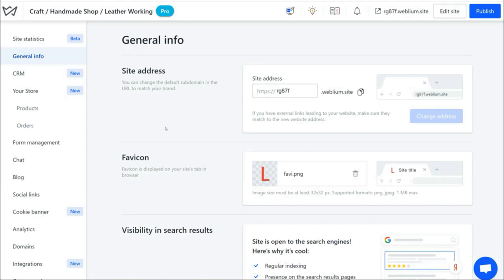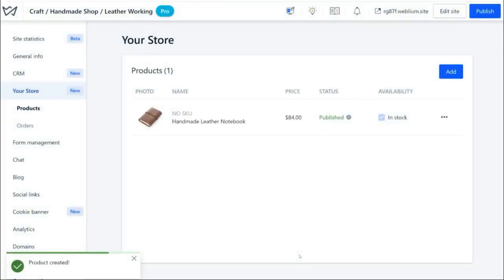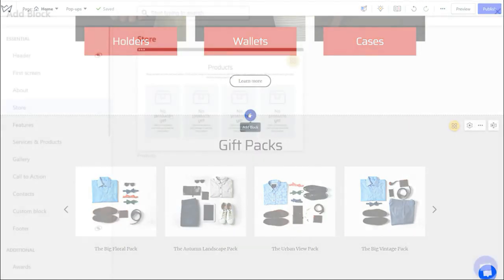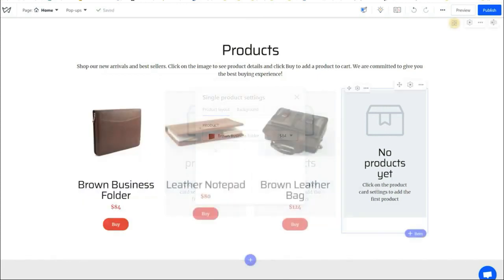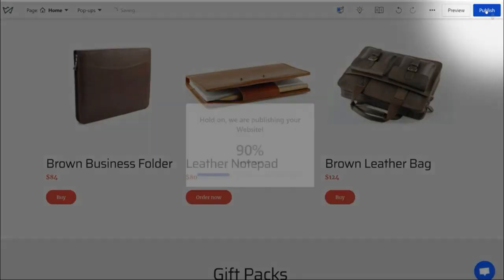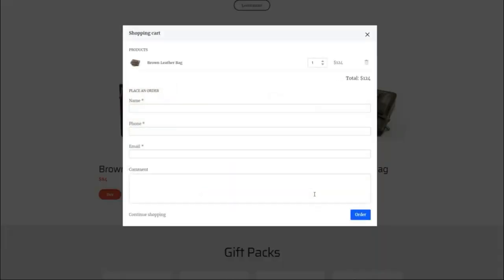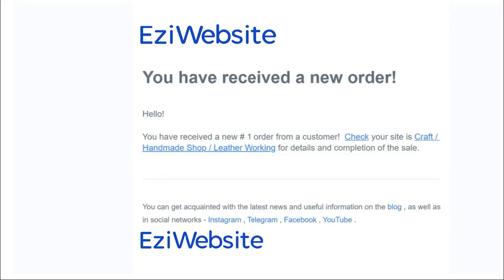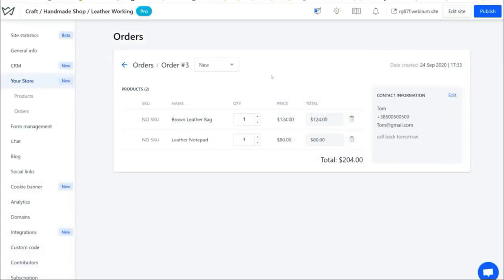Online store | EziWebsite website builder | Tutorials